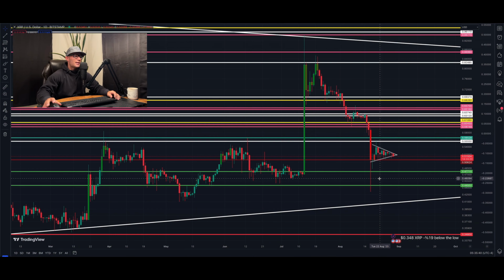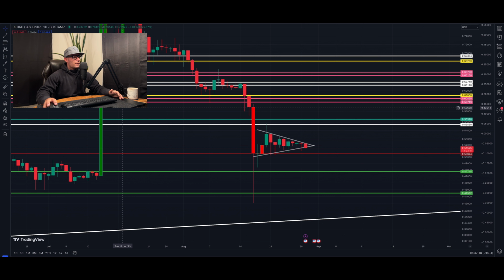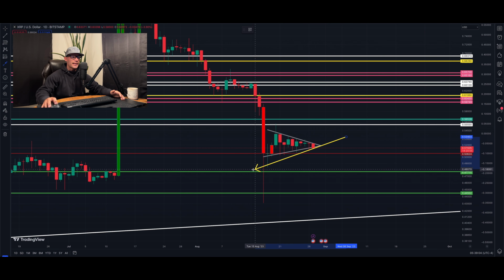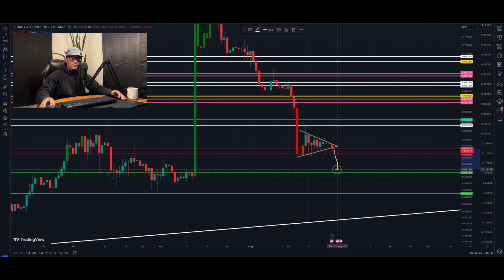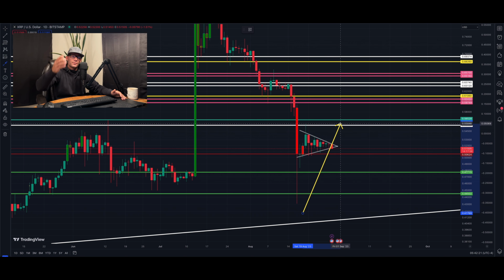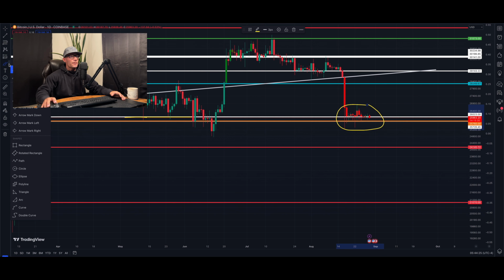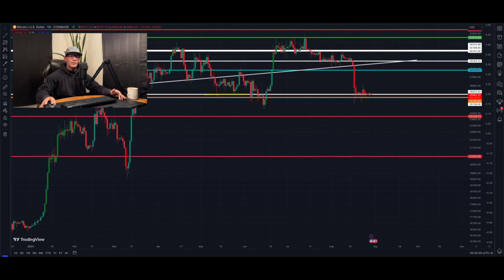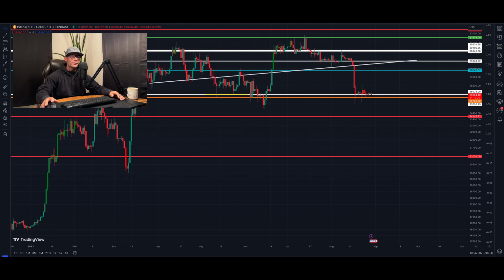XRP INVESTORS WARNING A BIG MOVE IS COMING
XRP VOLATILITY INBOUND - WARNING

XRP is a digital asset and cryptocurrency that is used within the Ripple network, which is a real-time gross settlement system and remittance network. The company behind Ripple and XRP is called Ripple Labs, and it was founded in 2012.

XRP is designed to be a fast, scalable, and efficient digital asset for cross-border payments and remittances. The primary goal of Ripple is to enable secure, instant, and low-cost international money transfers. It aims to provide an alternative to the traditional banking system, which can be slow and expensive for cross-border transactions.

One of the key features of XRP and Ripple is its consensus algorithm, which allows for quick confirmation of transactions. Unlike other cryptocurrencies like Bitcoin, which use proof-of-work (PoW) consensus mechanisms, XRP uses the XRP Ledger Consensus Protocol, which is a distributed agreement protocol based on a consensus algorithm called the Ripple Protocol Consensus Algorithm (RPCA).

It's essential to note that while XRP is a digital asset used within the Ripple network, the terms "Ripple" and "XRP" are sometimes used interchangeably, but they refer to distinct entities. Ripple is the technology company, while XRP is the cryptocurrency.

It's important to conduct thorough research and exercise caution when dealing with cryptocurrencies, as the market can be highly volatile and speculative. Additionally, regulations and developments in the cryptocurrency space can change rapidly, so it's essential to stay updated with the latest information if you are considering investing or using XRP.

BUY XRP HERE: Open An UpHold Account & Buy XRP & CASPER (UpHold)